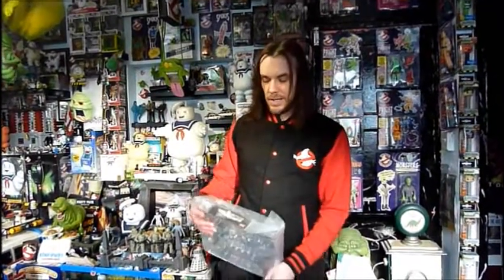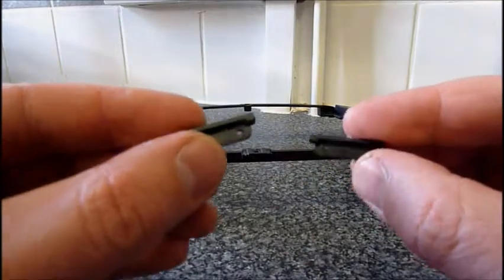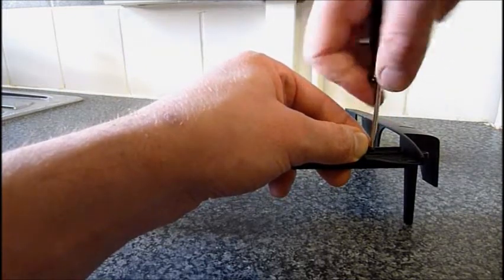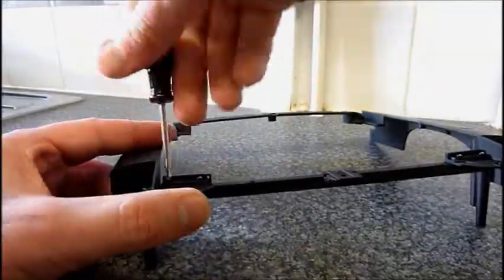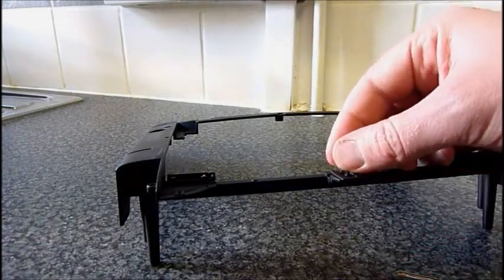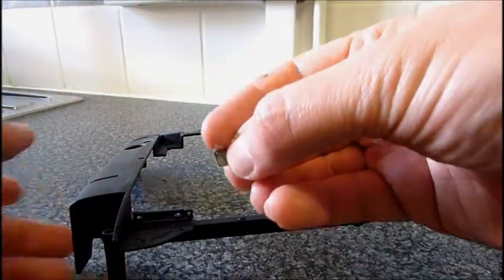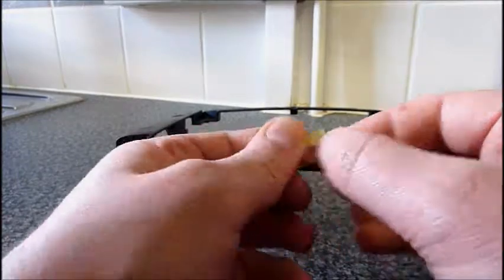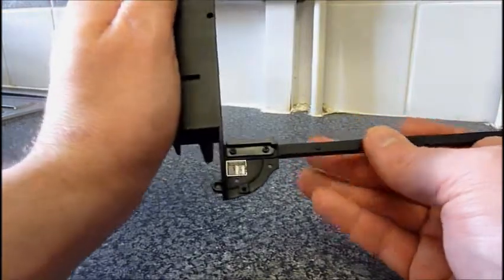Ghostbusters Build the Ecto 1 - Part 68 (Hero Collector / Eaglemoss)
The 68th part of the Hero Collector build an Ecto 1

This is my first time doing one of these part works builds and doing this sort of video. Hope you enjoy :-)